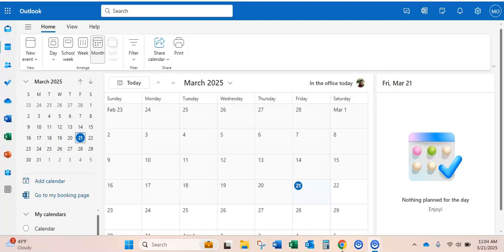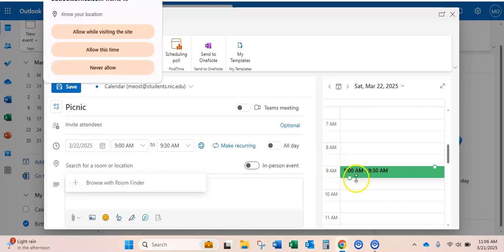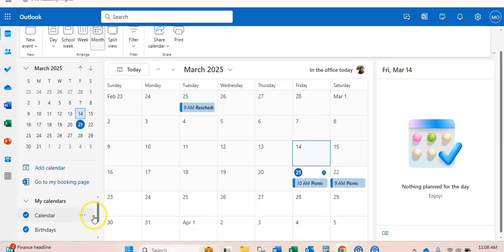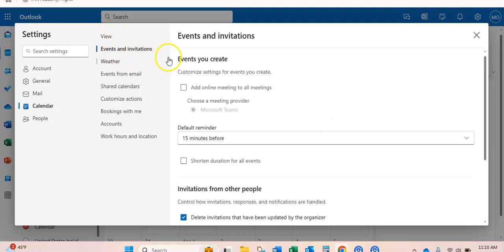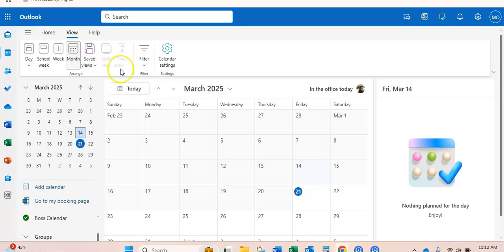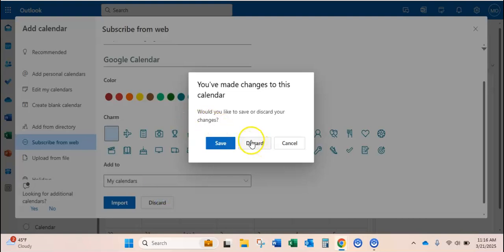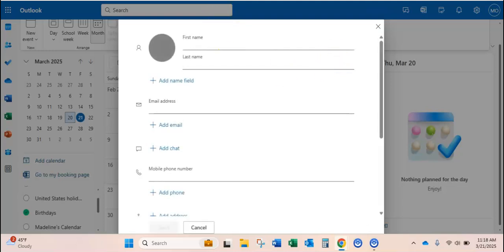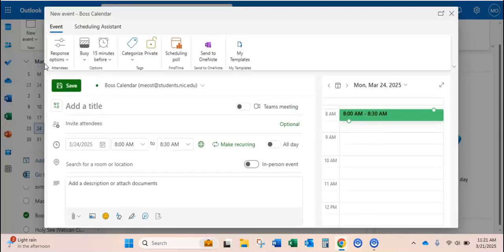Outlook Calendar Part 1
How to use Outlook Calendar